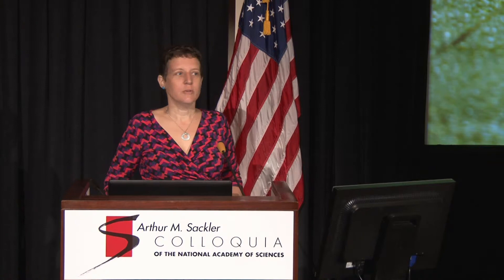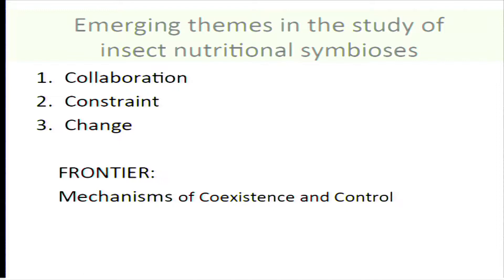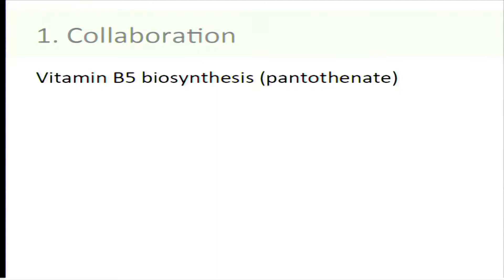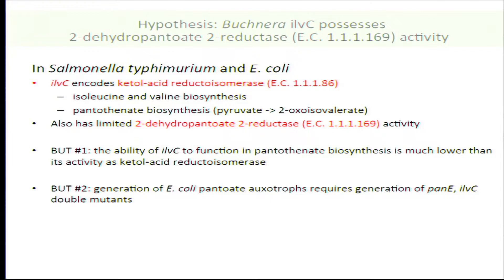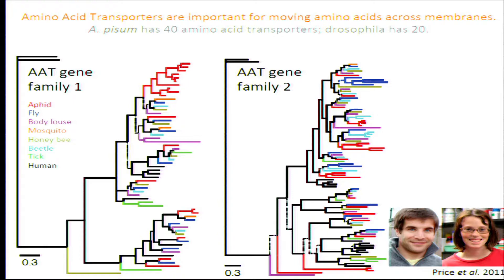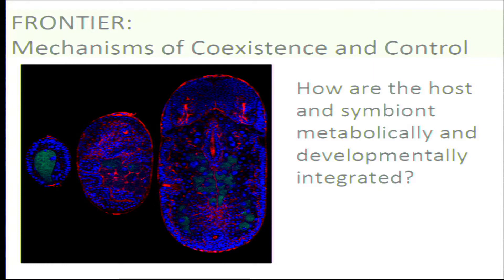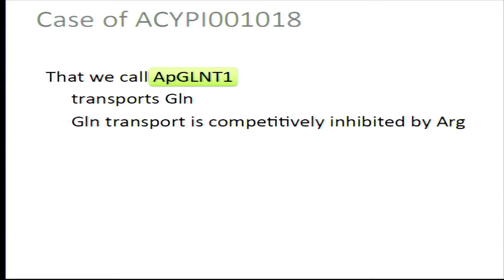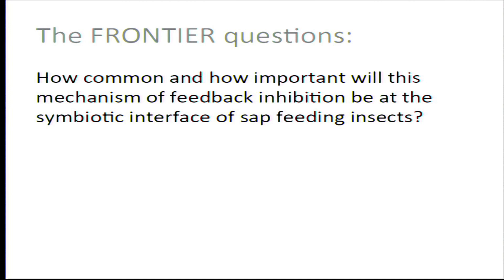Alex Wilson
This talk was presented at the Sackler colloquium Symbioses becoming permanent: The origins and evolutionary trajectories of organelles held October 15-17, 2014 in Irvine, CA.  Organized by W. Ford Doolittle (Dalhousie University), Patrick Keeling (University of British Columbia), and John McCutcheon (University of Montana), the meeting was co-sponsored by Canadian Institute for Advanced Research